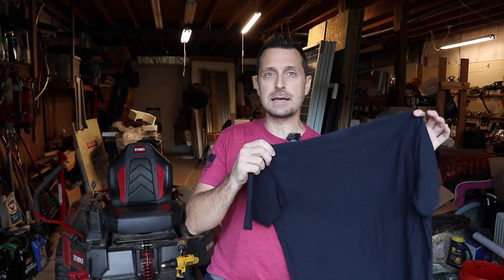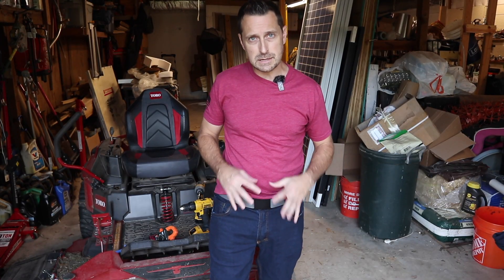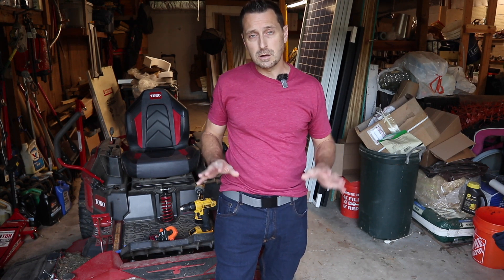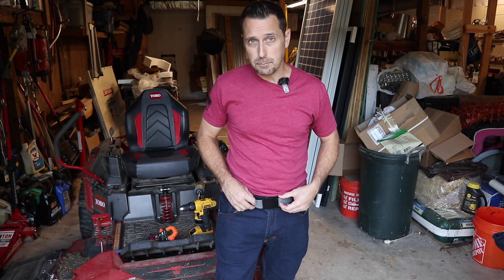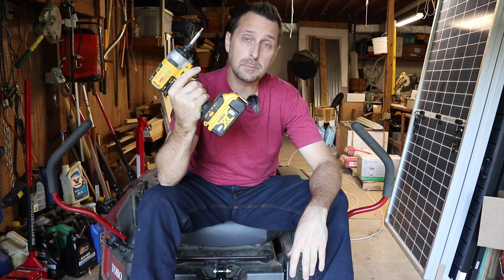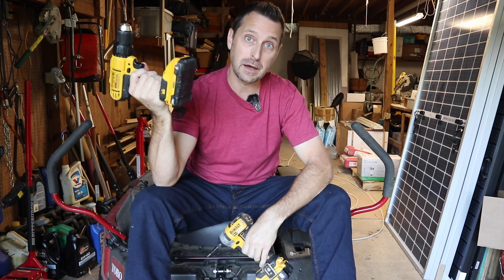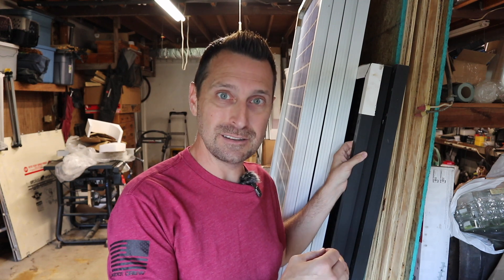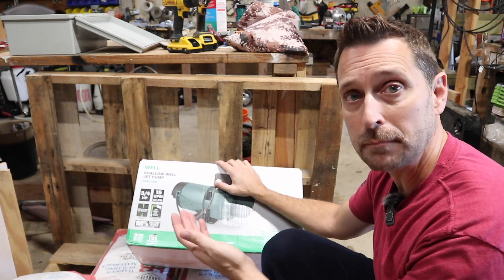Possible To Find Items Made In The USA Still? Only If You Have THIS!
Danner Cascade Crest Boots
Patriot Crew T-shirts

Solar and Electrical Equipment:
12 position electrical sub panel
4 gauge THHN wire
4/0 and 2/0 Battery Cable
Copper Battery Ring Terminals
70 amp double pole breaker
Safety switch as needed

Tools Used for Our Solar Install:Klein Clamp Meter